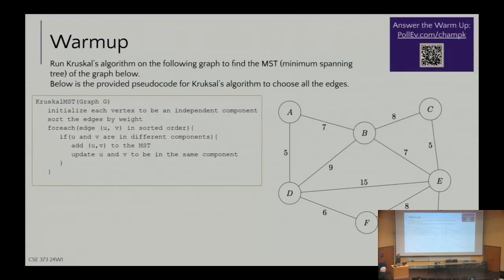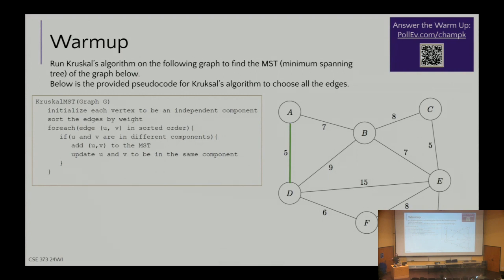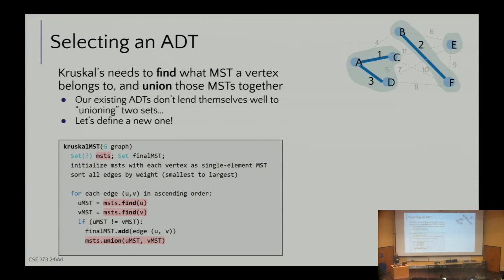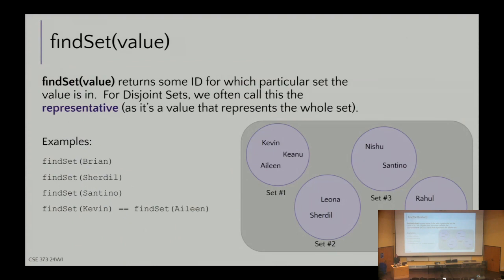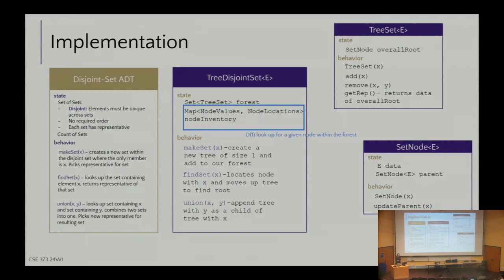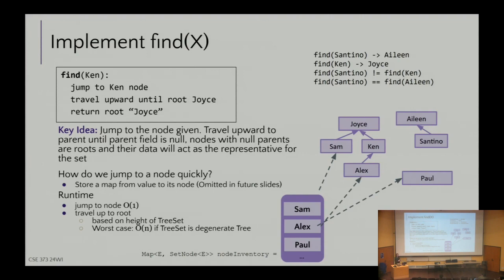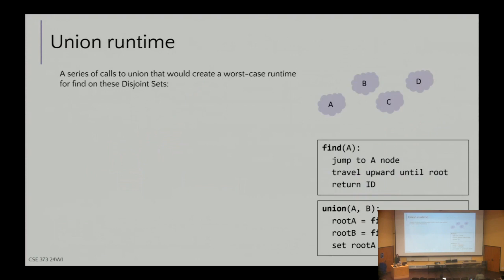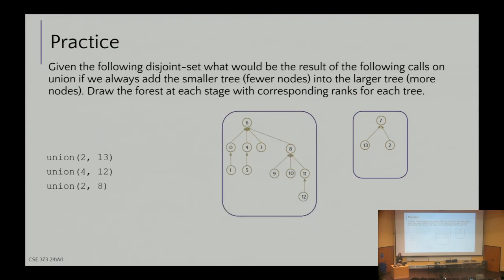[CSE 373 WI24] Lecture 17: Disjoint Sets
Data Structures and Algorithms, Winter 2024, University of Washington.